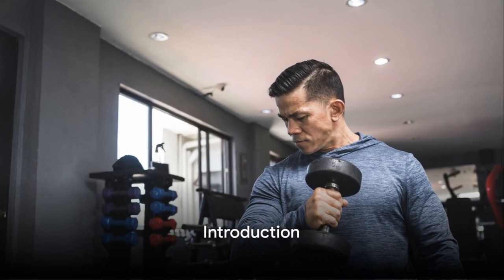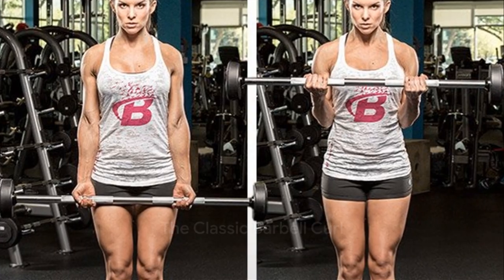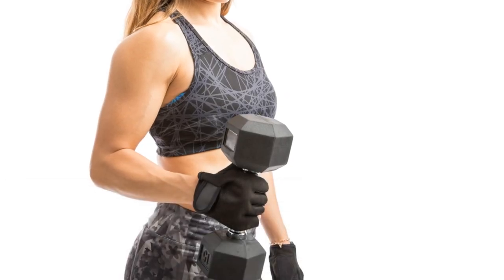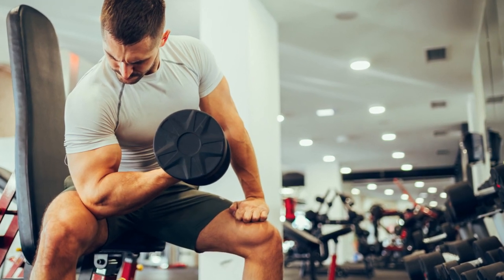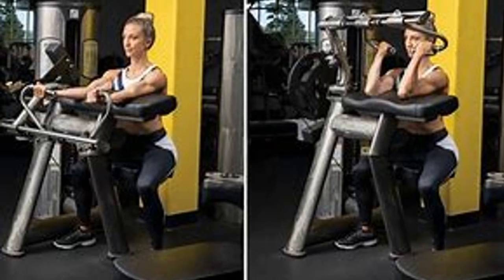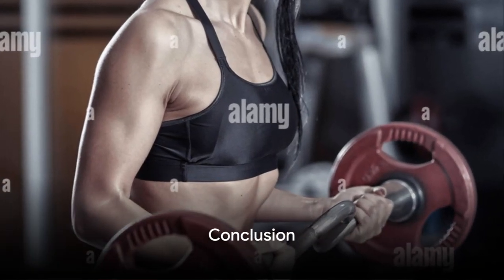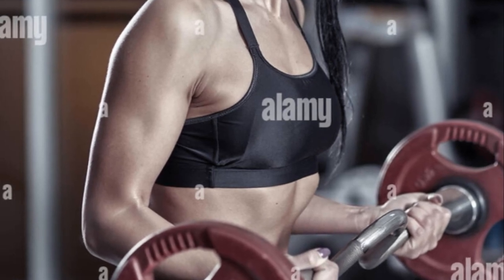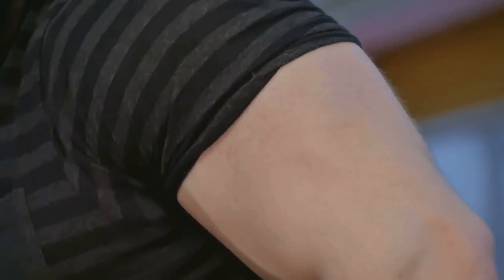BIGGEST Biceps!! A Progressive Overload Workout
Maximizing the potential of your biceps in a mere month is an ambitious endeavor. While genetics and starting points play a role, with consistency, proper nutrition, and the right training strategy, significant progress is achievable. This guide aims to provide a structured, practical approach for those looking to magnify their biceps' appeal in 30 days. Understanding Your Biceps: Your biceps, commonly referred to as ‘guns’ in gym lingo, are made up of two main muscles: the biceps brachii, which has two heads - the long and short, and the deeper-set brachialis. The forearm muscle, the brachioradialis, also contributes to the overall look of the arm. To effectively train for maximum growth and definition, targeting all these muscles is crucial.

 Compound Before Isolation
 Begin with compound exercises like chin-ups and rows which engage multiple muscles. This not only warms up the biceps but also promotes overall arm development. Following compound moves with isolation exercises, such as curls, ensures that the biceps are effectively fatigued by the end of your workout. Progressive Overload: The principle of progressively increasing the weight or resistance as your muscles adapt is paramount. This consistent challenge will promote growth. Variety is Key: Muscle adaptation can lead to plateaus. Changing your routine, altering grip, or switching between dumbbells and barbells every week can prevent this. Rest and Recovery: Muscles grow when resting. While it’s tempting to train biceps daily, ensuring 48 hours between targeted workouts allows for optimal recovery and growth. Additional Tips: Consistency: Dedicate yourself entirely for these 30 days. Consistency in training and nutrition will yield results. Mind-Muscle Connection: During each rep, focus on the bicep. This conscious contraction can enhance muscle activation. In conclusion, the journey to ultimate biceps in 30 days, while challenging, is not an insurmountable one. With a blend of dedicated training, proper nutrition, and a dash of perseverance, you can significantly enhance your bicep definition and size. Remember, it's not just about aesthetics; it's about the strength and functionality that comes with it. Embrace the journey, and let every curl bring you closer to your goal. Unlock Massive Biceps in 30 Days: The Ultimate Arm Transformation